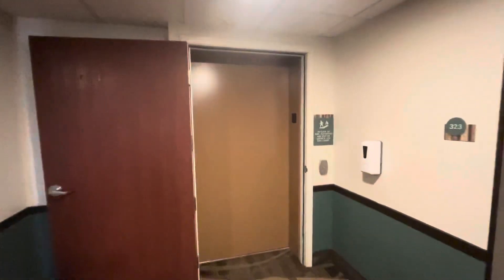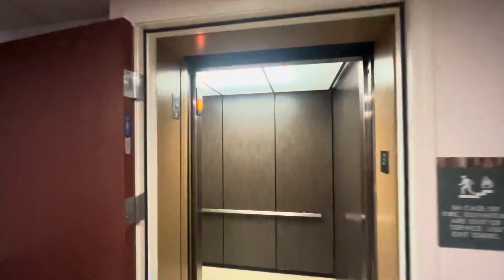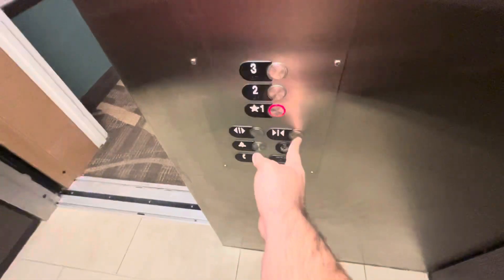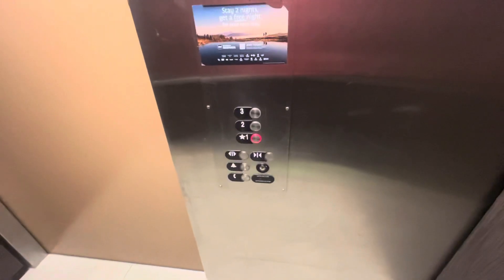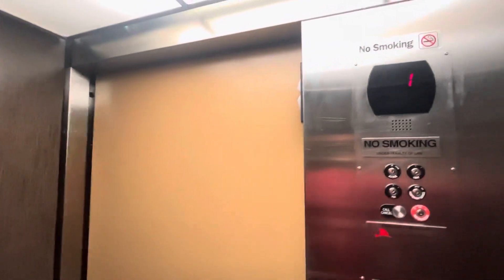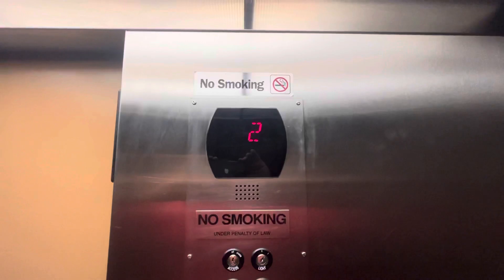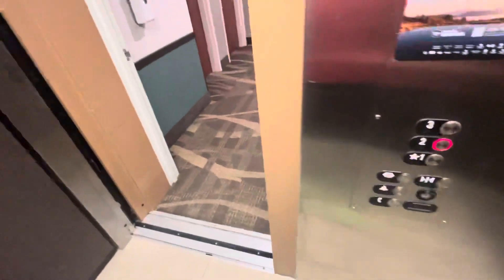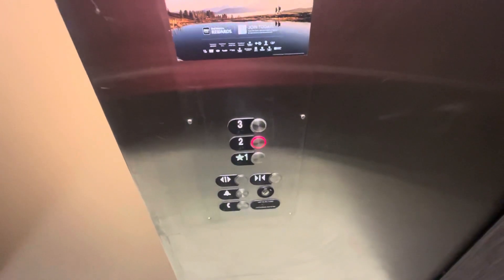Nice Otis Series 5 Hydraulic Elevator @ Best Western Plus (Frontier Inn), Cheyenne WY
(Recorded 02/20/2024). I was able to film some elevators during my over-the-road trucking training. Here’s one. This is a nice Otis Series 5 I found at a hotel right next to the truck stop we spent the night at